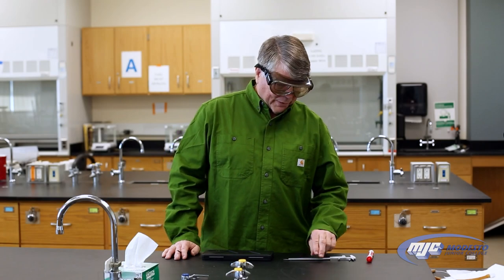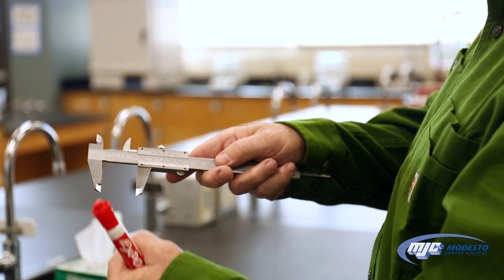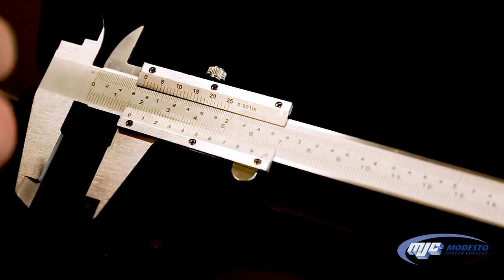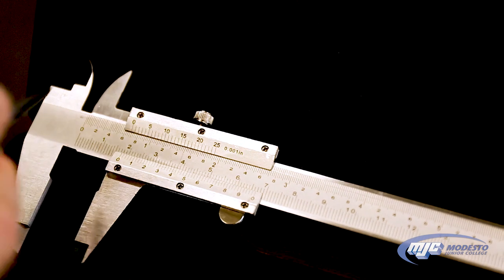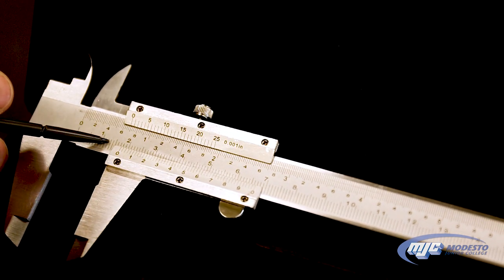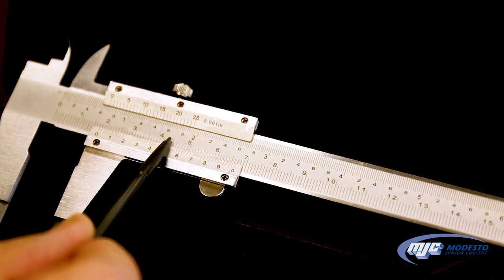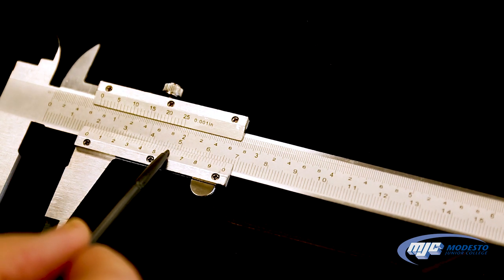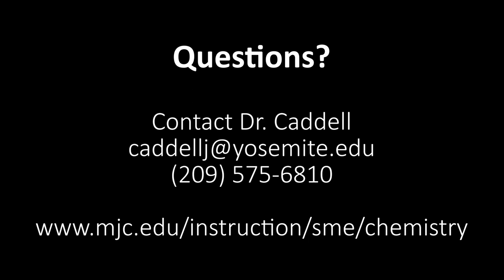MJC Chemistry: Using Vernier Calipers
Learn how to do use Vernier Calipers in your MJC Chemistry lab!